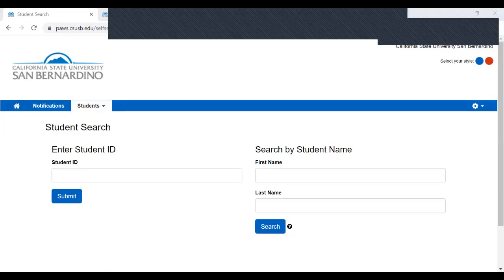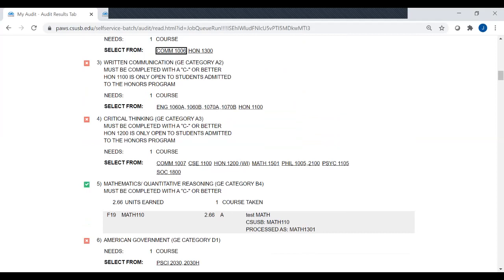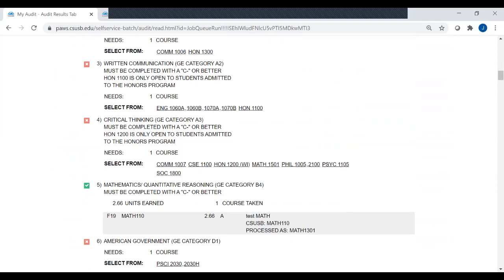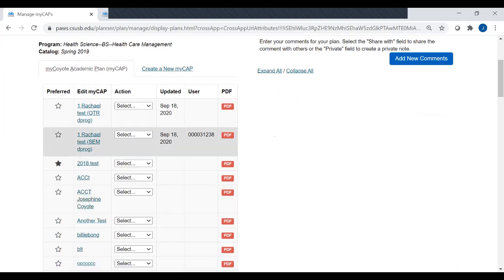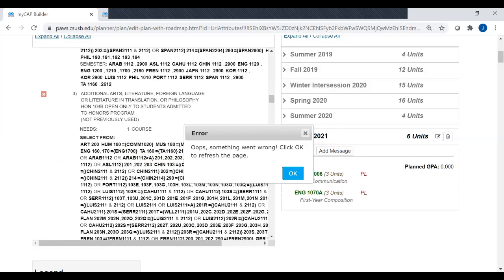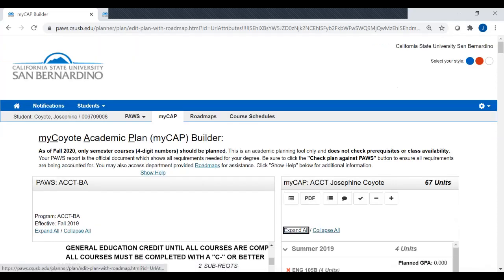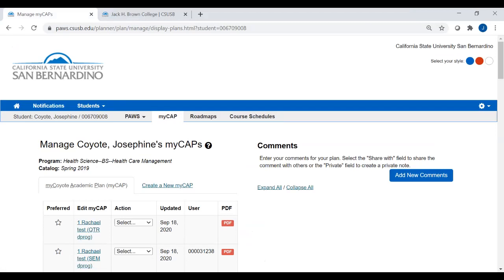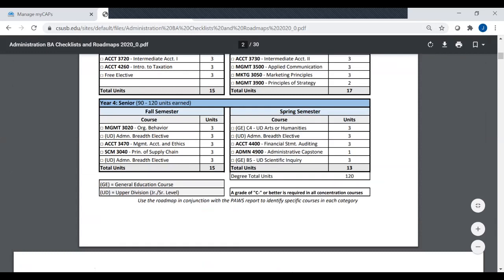CSUSB ADMN 1500 Module 10 Advising